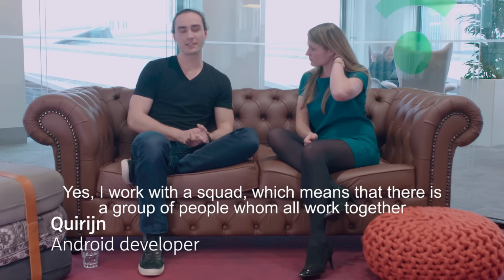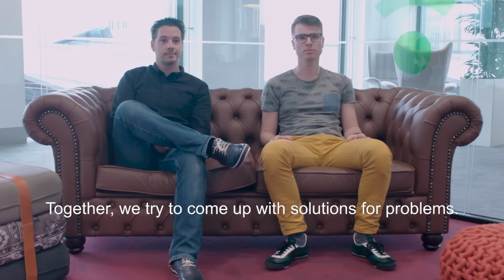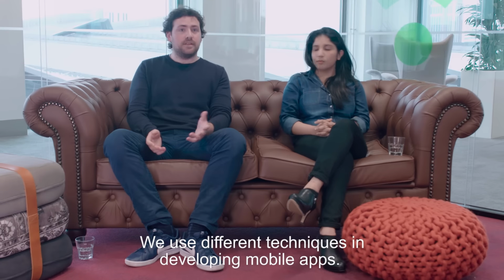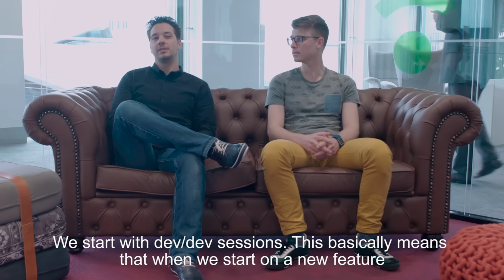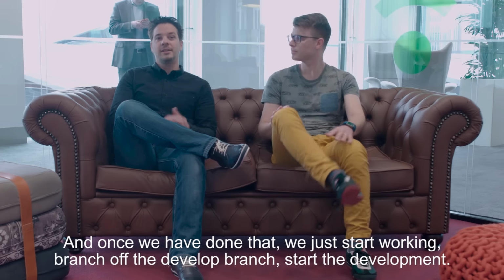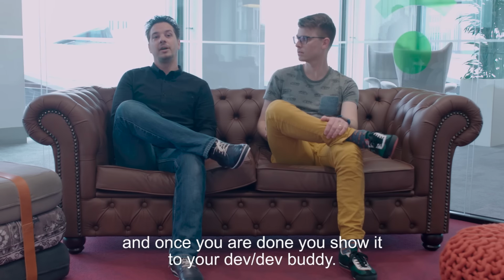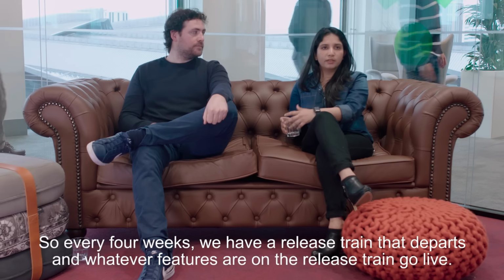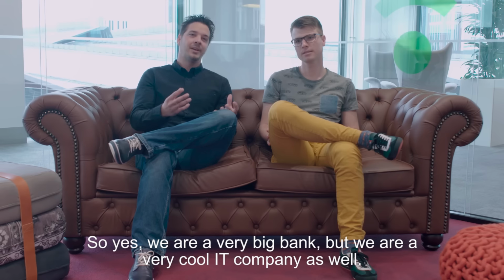ING Banktalk - Squad IT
On the couch with a IT Squad: what responsibilities has a developer in iOs or Android for ING?  how innovative is ING, what is the culture, how is the collaboration?  These six colleagues give you a look behind the scenes!